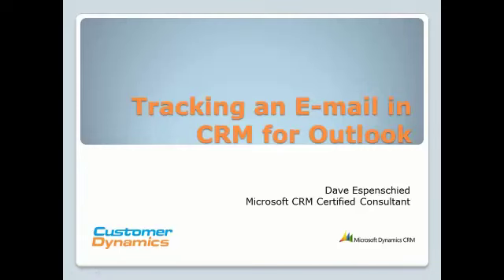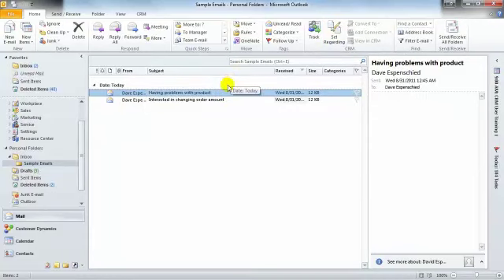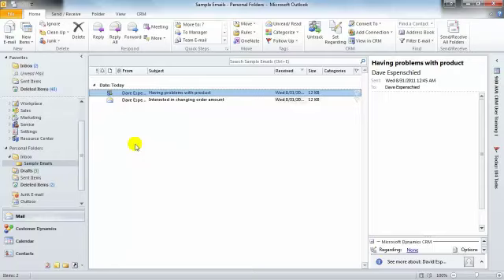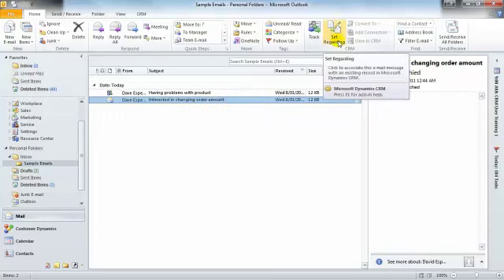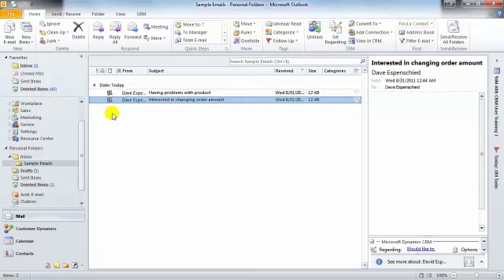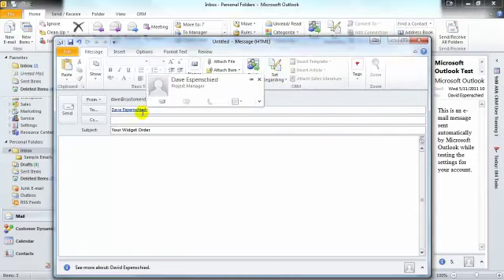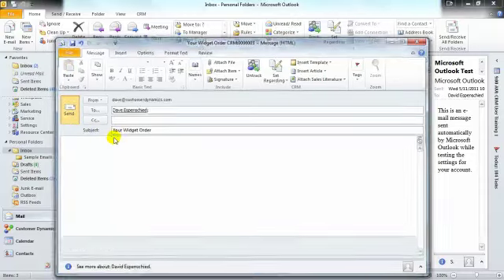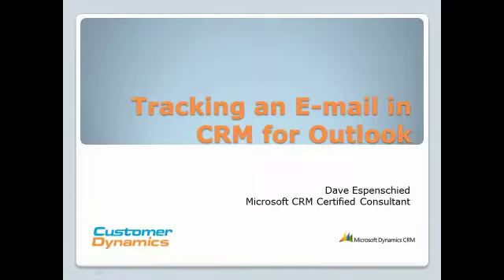Tracking an Email in CRM 2011 for Outlook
Customer Dynamics bring you a video on how to Track an E-mail in CRM 2011. for a free 30 day trial of MS Dynamics CRM!